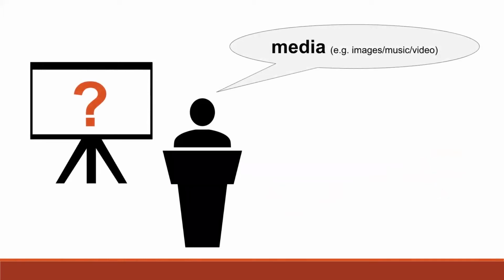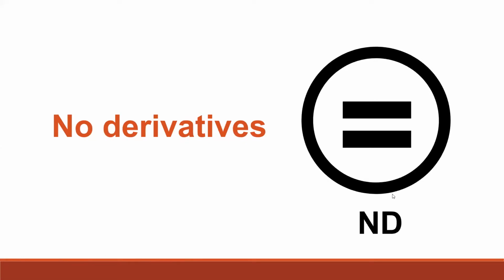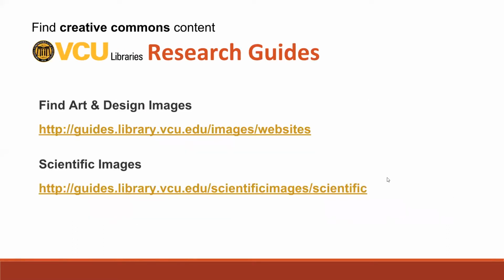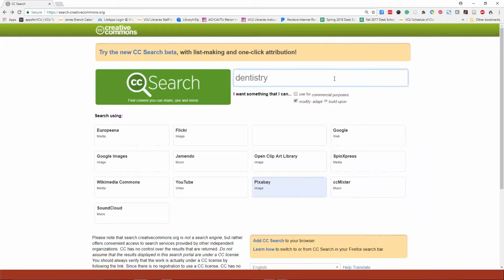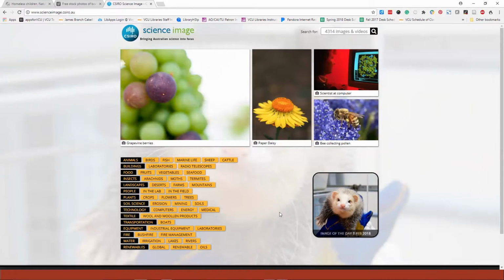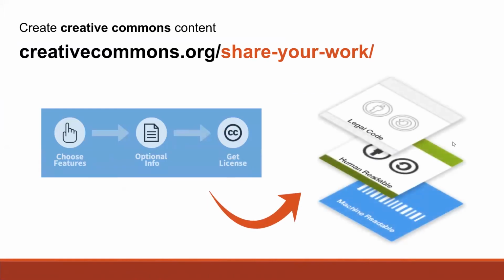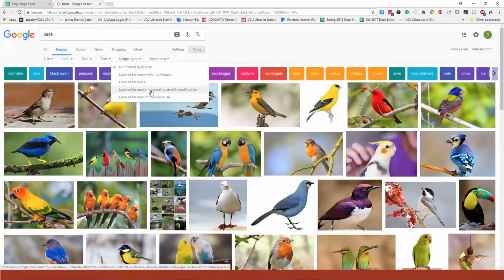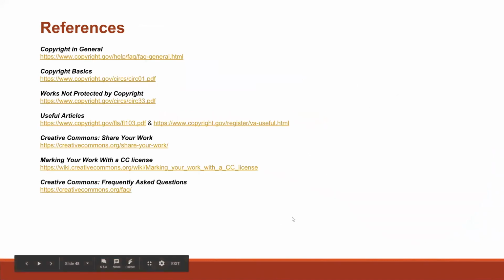Get Creative Commons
Learn about Creative Commons and how to find, use and create Creative Commons licensed media. During this session, you will learn

-What Creative Commons licenses are.
-How and where to find Creative Commons licensed content you can reuse.
-How to apply Creative Commons licenses to content you create to share with others.